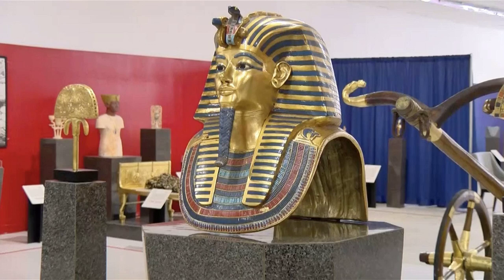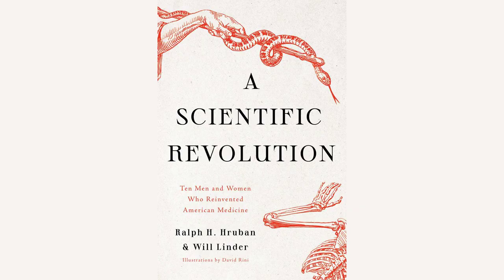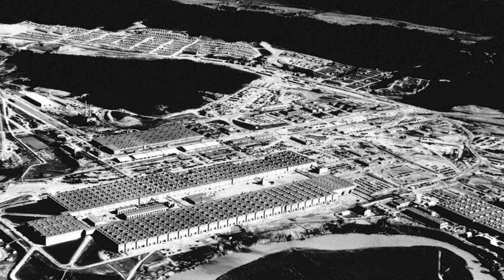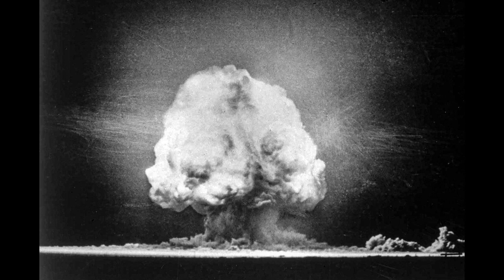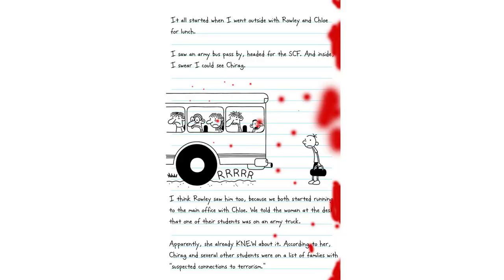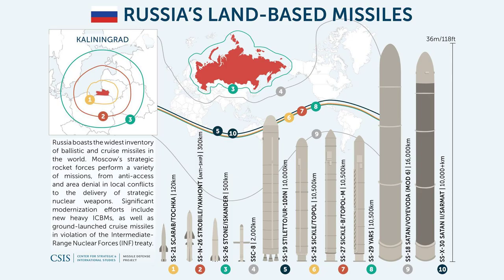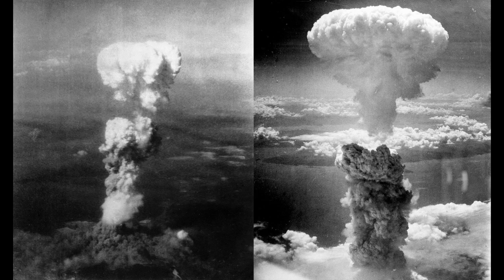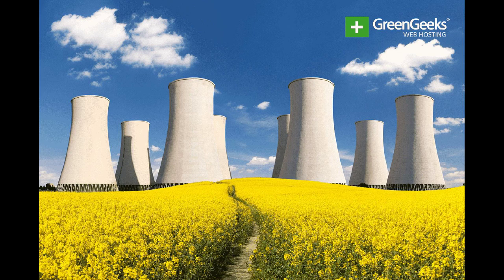The History of the Atomic Age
Contents:
00:00 - Chapter 1: The Birth of the Atomic Age
00:52 - Chapter 2: The Power of the Atom Unleashed
02:16 - Chapter 3: The Devastating Impact of the Atomic Bomb
02:53 - Chapter 4: The Controversies and Advancements of the Atomic Age
03:11 - Chapter 5: The Legacy of the Atomic Age
03:52 - Chapter 6: Reflecting on the Atomic Age

Uncover the captivating story behind the Atomic Age and witness the groundbreaking events that shaped our world. Journey through time as we delve into the fascinating history of this revolutionary era. Don't miss out on this eye-opening exploration  click now to embark on an atomic adventure!